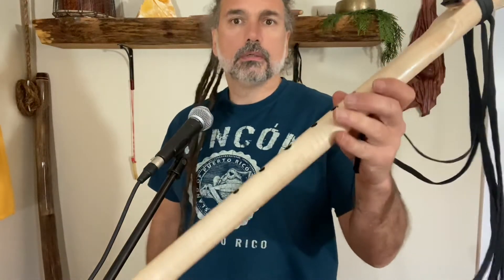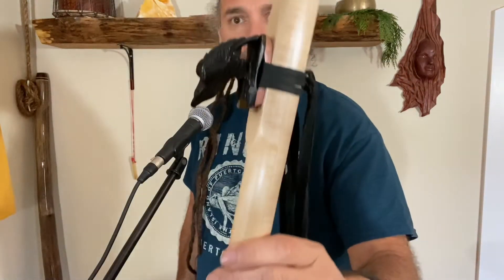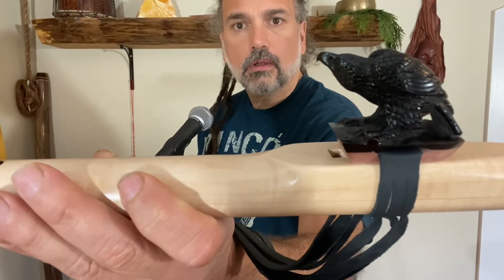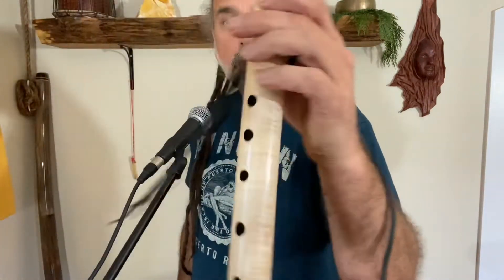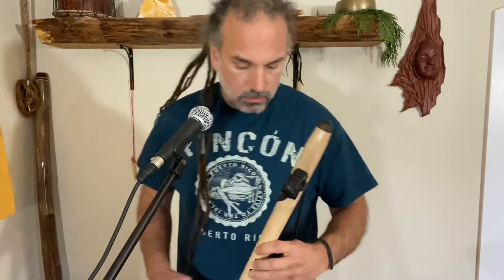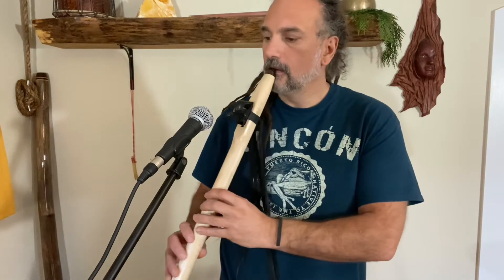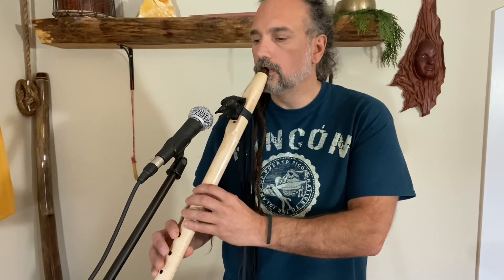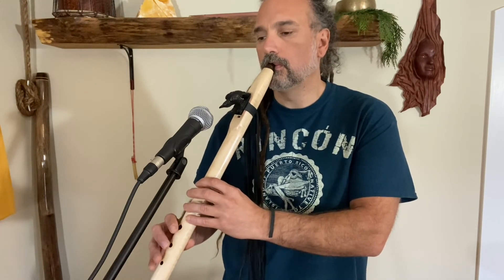Curly maple Low D 432Hz Native American style flute